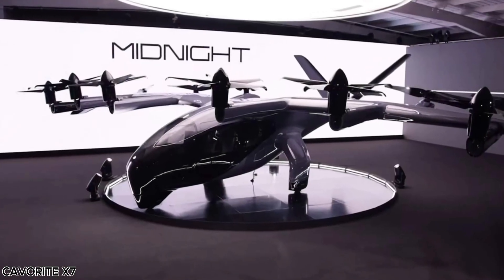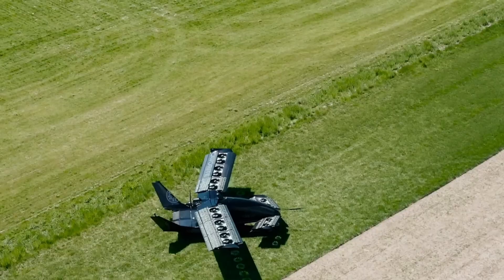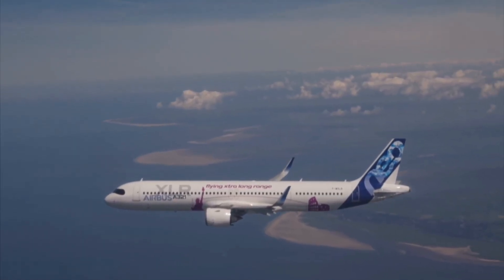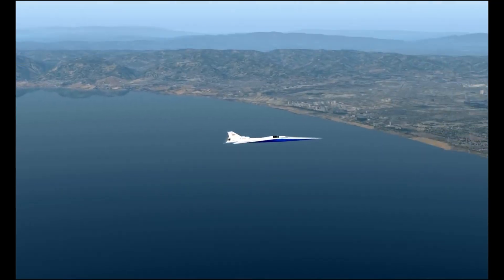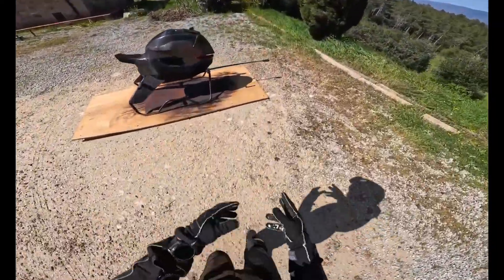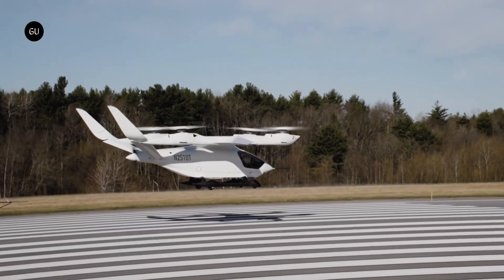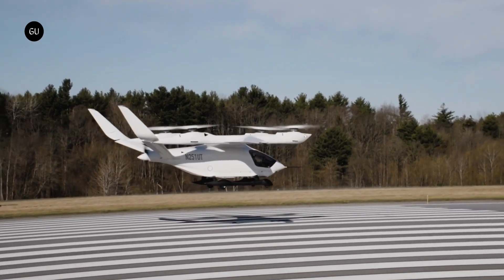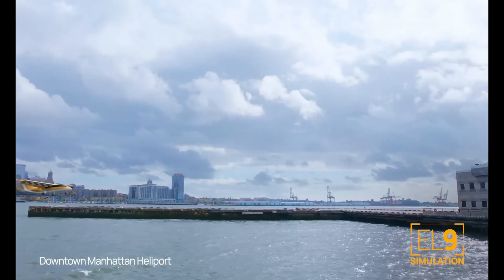5 Insane Aircraft That Are on Another Level!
Prepare to take off with the 5 most insane aircraft that are redefining the future of aviation! These incredible flying machines push the boundaries of speed, design, and innovation — proving that the sky is no longer the limit.

From futuristic fighter jets capable of supersonic speeds to electric vertical takeoff and landing (eVTOL) aircraft designed for urban air mobility, these creations showcase how technology is transforming flight. You’ll see next-gen drones, stealth designs, and even personal flying vehicles that make science fiction look real.

Some of these aircraft are already flying today, while others are still in prototype stages — but each one represents the cutting edge of aerospace engineering. Whether it’s silent electric propulsion, AI-assisted navigation, or revolutionary aerodynamic frames, these machines are built to perform beyond imagination.

Imagine commuting above traffic, flying silently over cities, or breaking the sound barrier in style — these aircraft make that possible. They’re not just built to fly; they’re built to change the way we experience flight itself.

Whether you’re an aviation enthusiast, tech lover, or just curious about the future of air travel, this video will blow your mind.